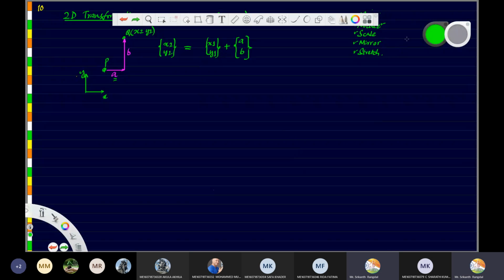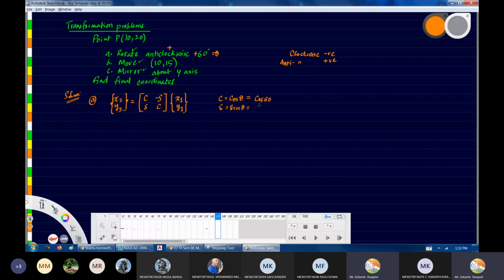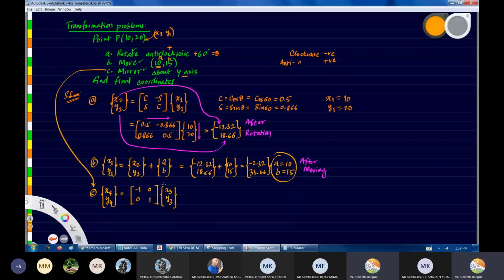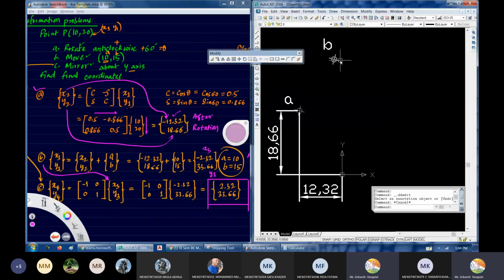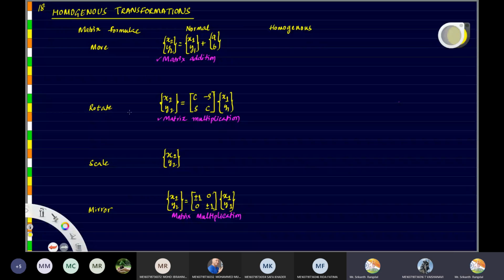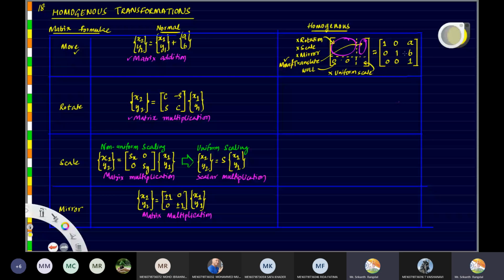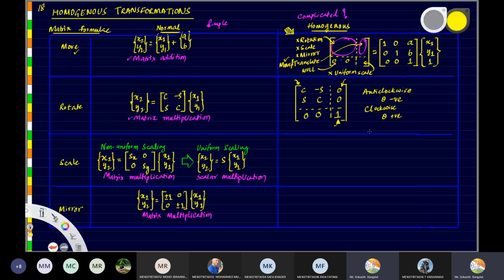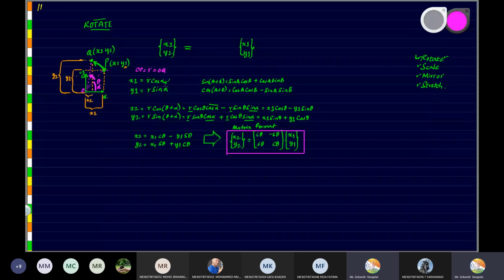CAD CAM ONLINE CLASS PART 5(29 April 21)